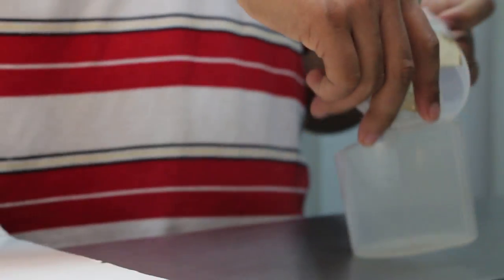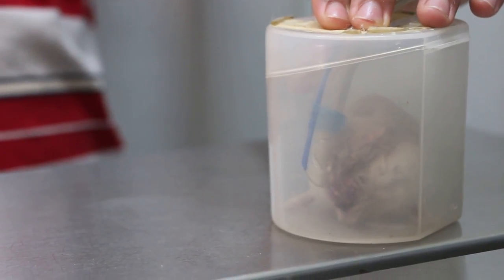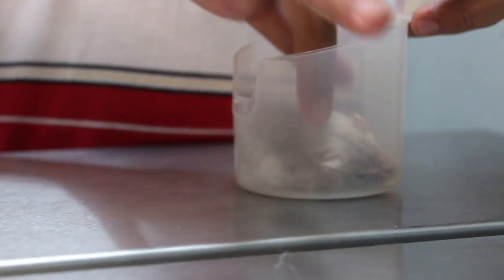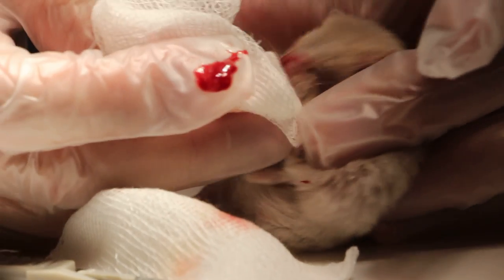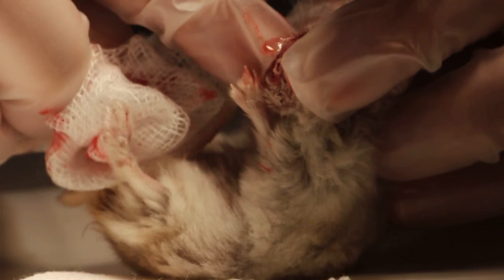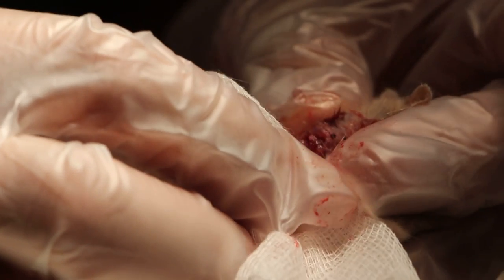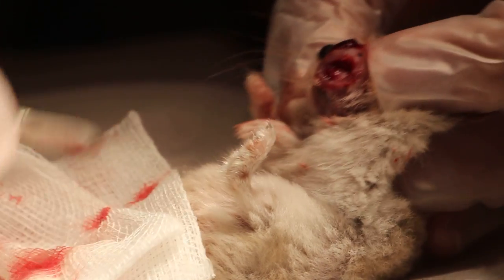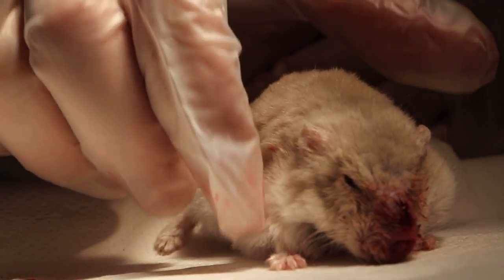A dwarf hamster has a nose abscess operation - Part 2/2 - anaesthesia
Anaesthesia is needed to lance this large nose abscess in this dwarf hamster. Otherwise it will be too painful. The hamster recovered with much bleeding and was not moving normally. Inactive and breathing rapidly. Will he die?